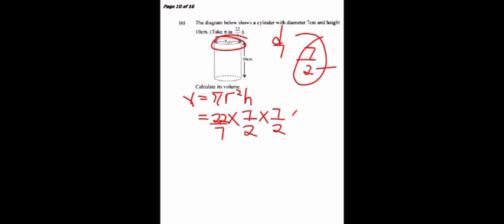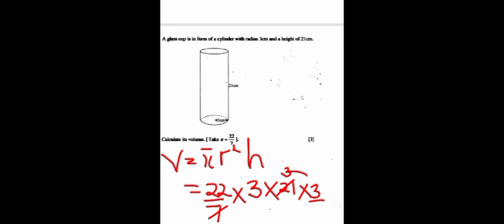Volume of a cylinder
Calculating Volume of Cylinders